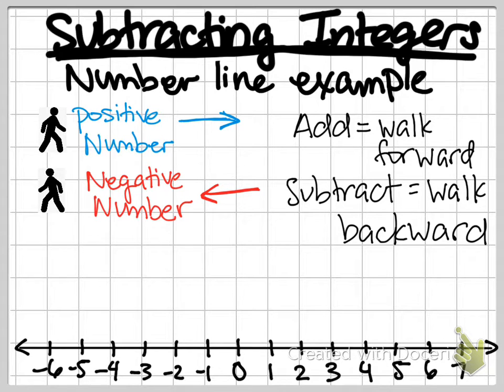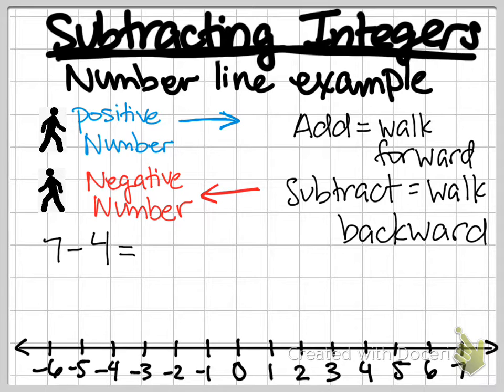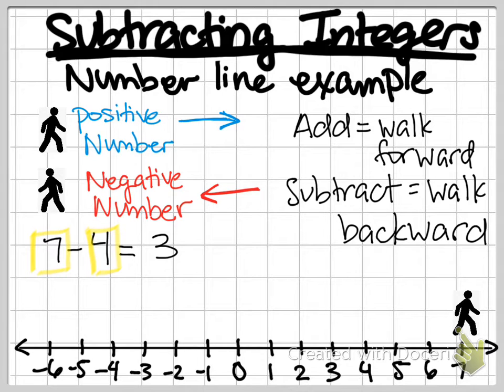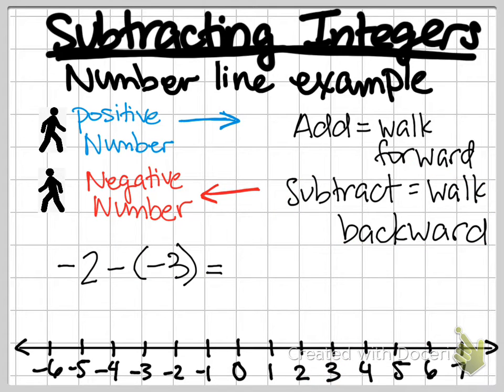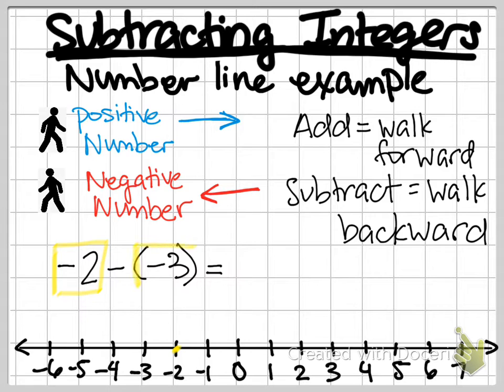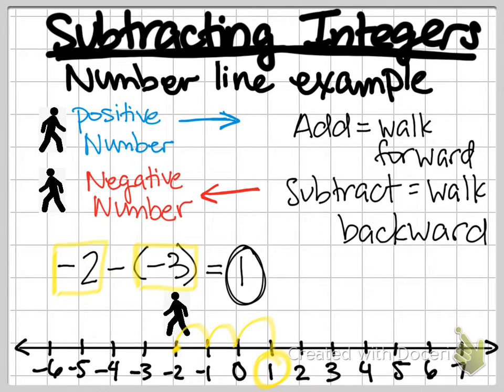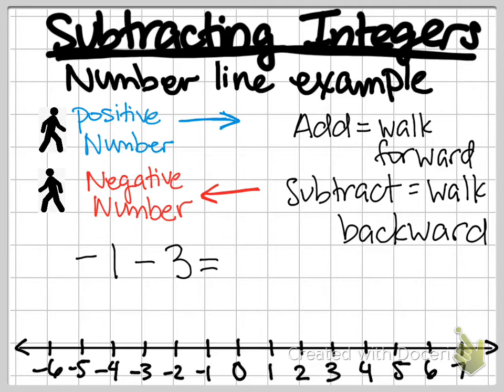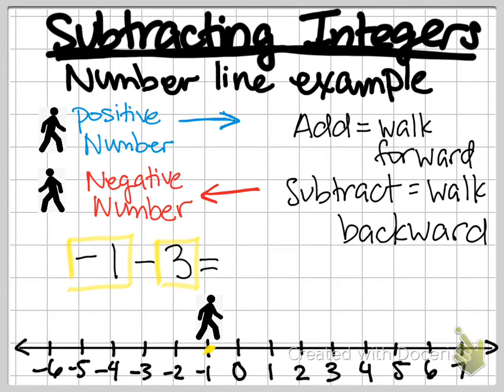Subtracting Integers - Number Line Example